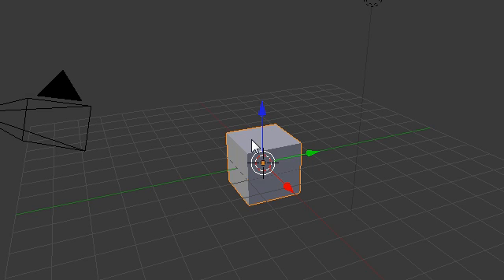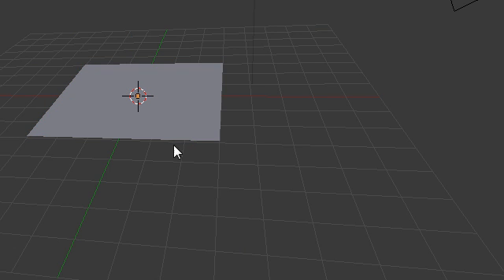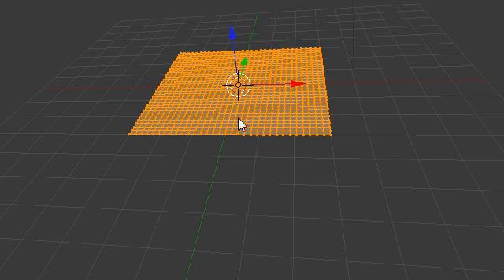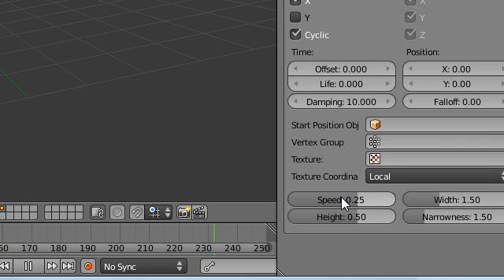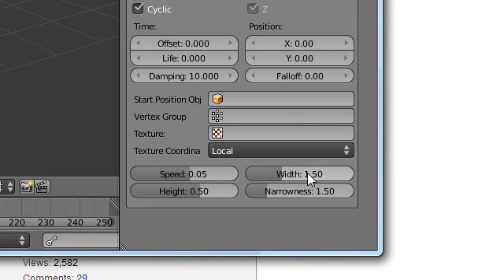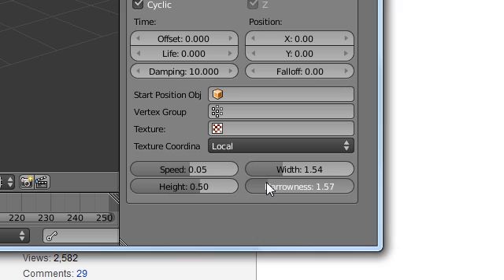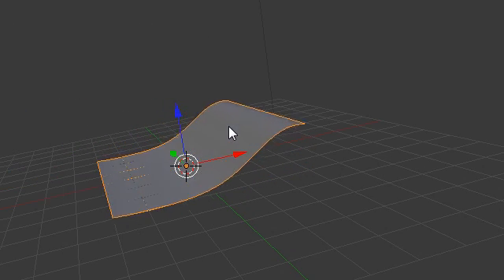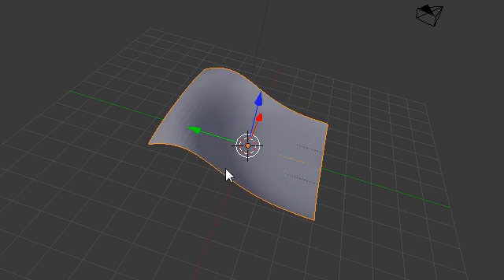Super3boy's Twelfth Blender Tutorial(Making Waves - Blender 2.5)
This "super3boy's blender tutorial" goes over how to make make waves with the blender wave modifier.